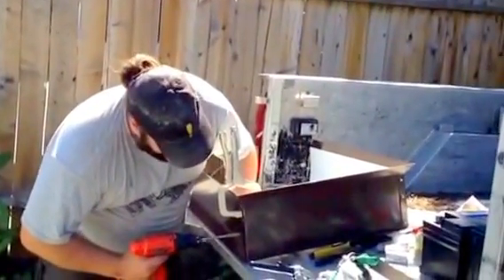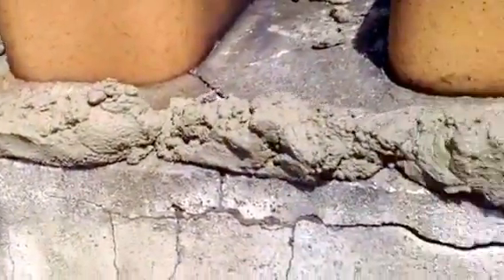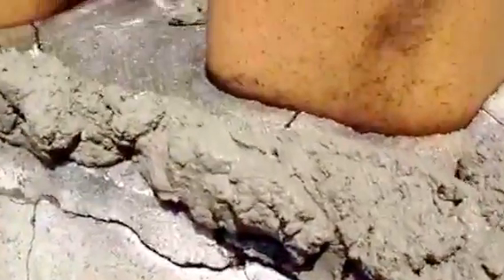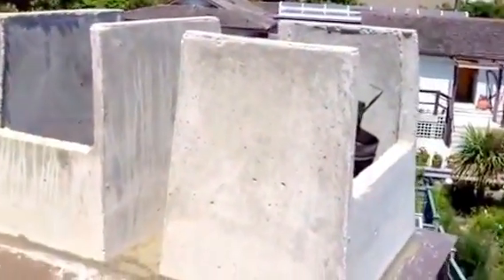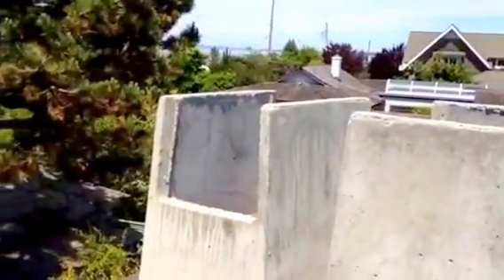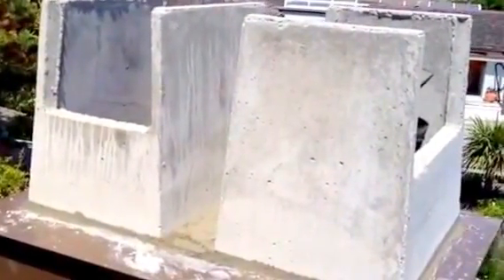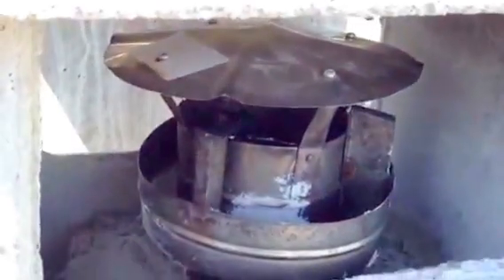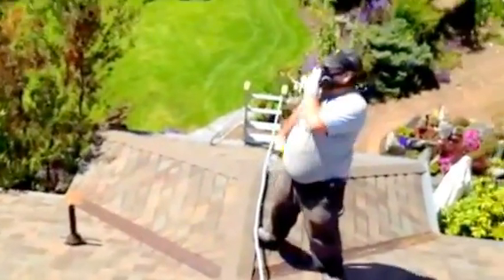Repair Cracked Chimney Crown Sheet Metal Flashing Concrete Raincaps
How to repair a cracked chimney crown using a sheet metal flashing with drip edge,.
Wett certified sweeps in Victoria BC Canada